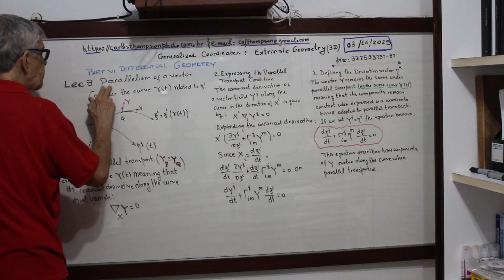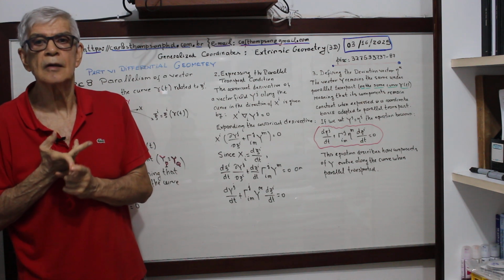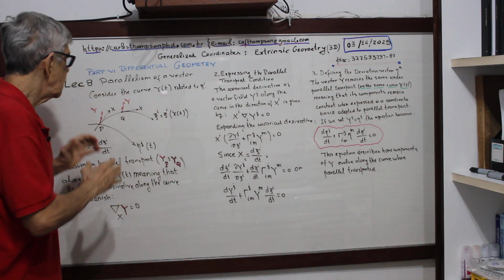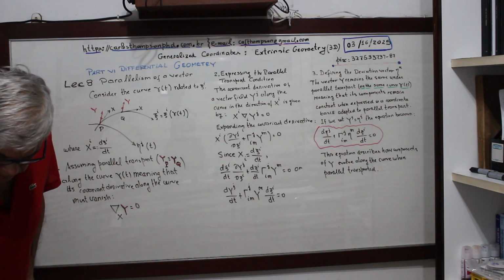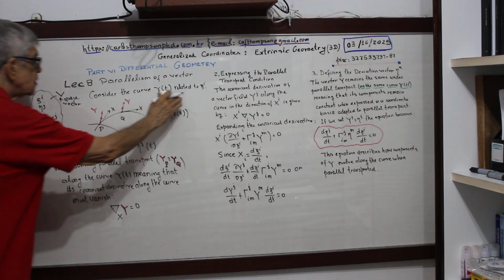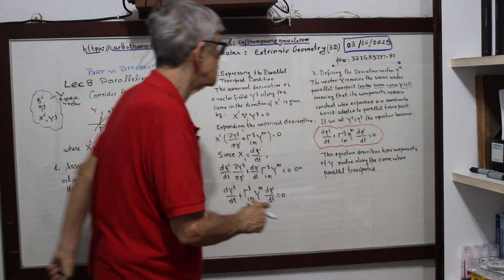Lec 8 Parallelism of a first order tensor: a vector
This video develops in detail the ordinary differential equation involving the components of the transported vector.
It is  recommended to study carefully the previous videos in Part I, II, III,IV and V.